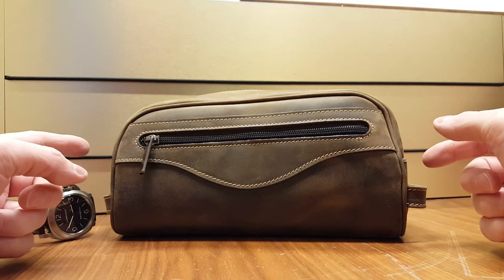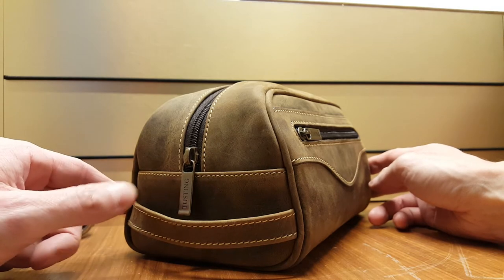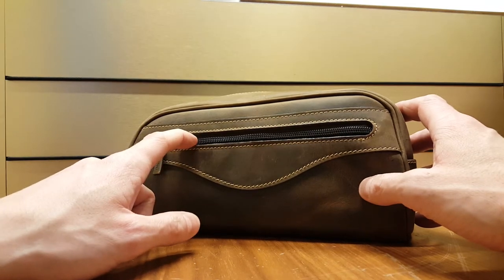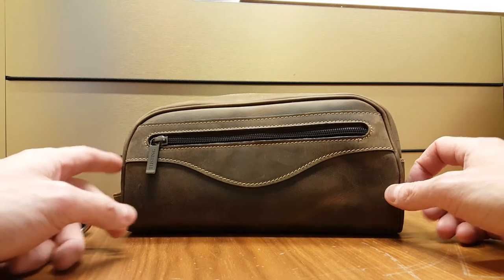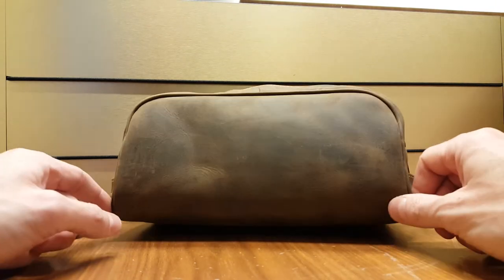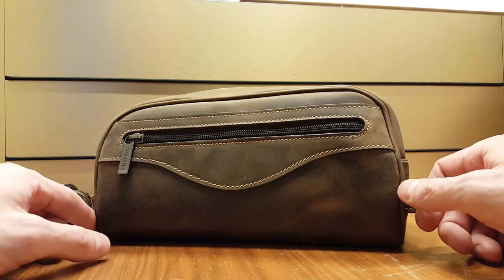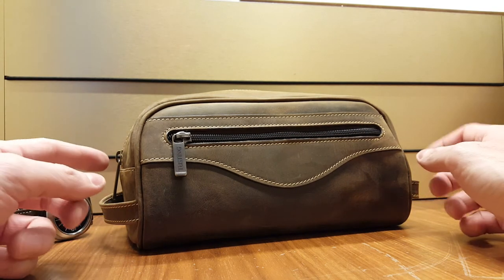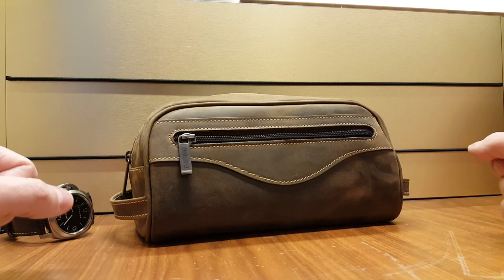Tusting Leather Washbag in Aztek Crazyhorse - review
Today we are looking at the washbag from Tusting, based in the UK. Aztek Crazyhorse definitely wins the prize for the whackiest leather name, but how is the bag in general?